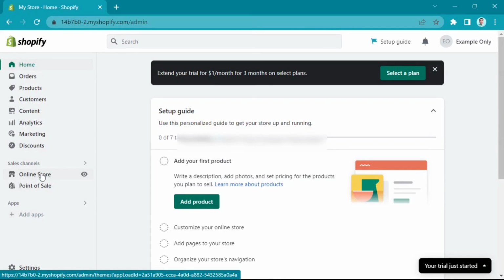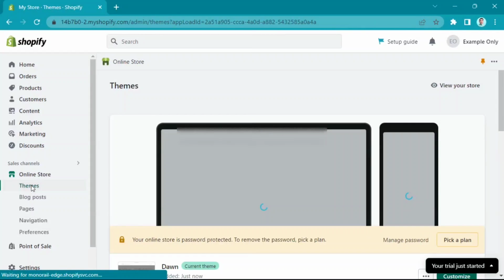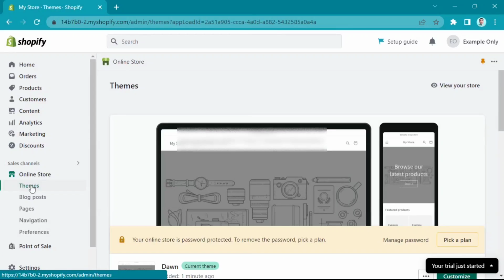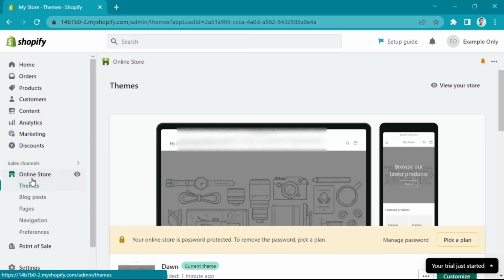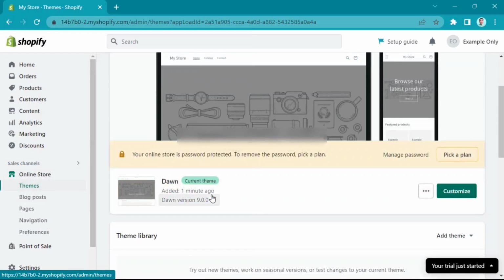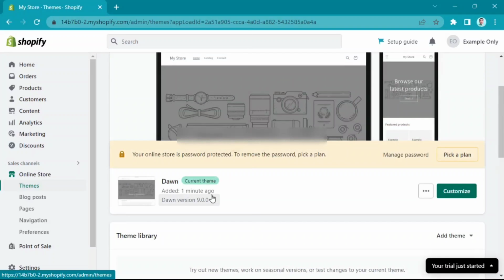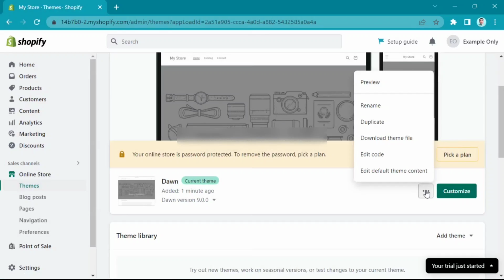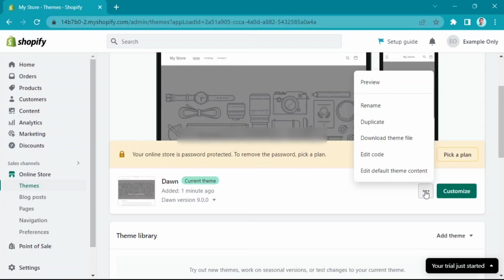How To Reset Shopify Store To Default